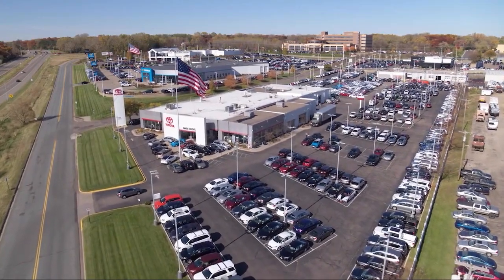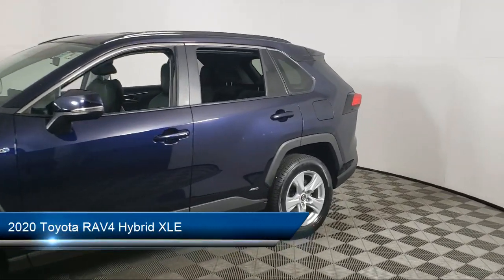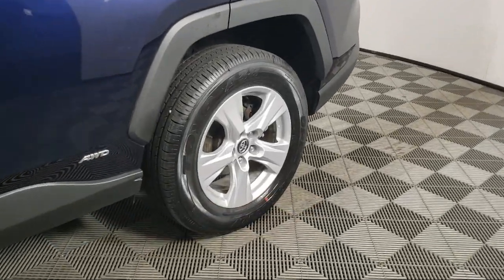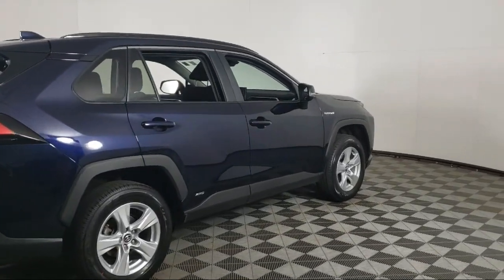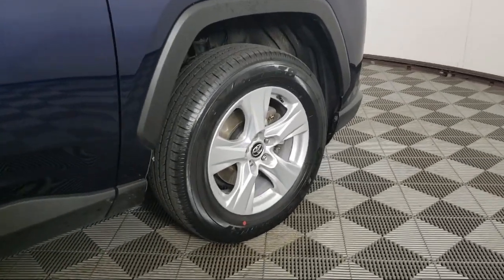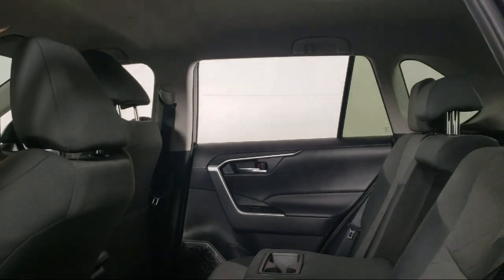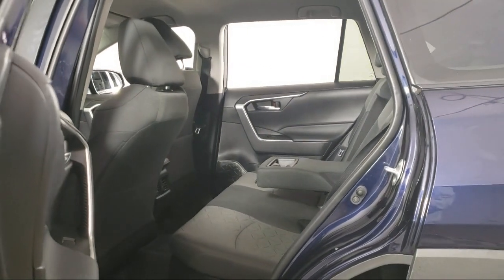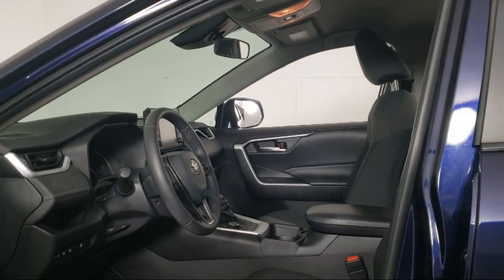2020 Toyota RAV4 Hybrid XLE A12332 Eagan Cottage Grove Mendota Heights Saint Paul Woodbury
2020 Toyota RAV4 Hybrid XLE Stock Number: A12332 Vin:2T3RWRFV1LW088585.